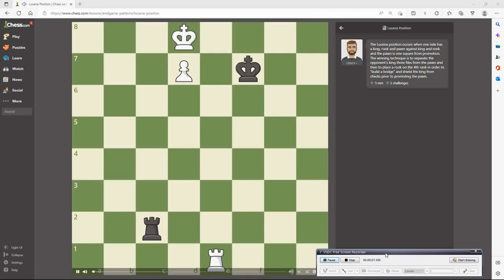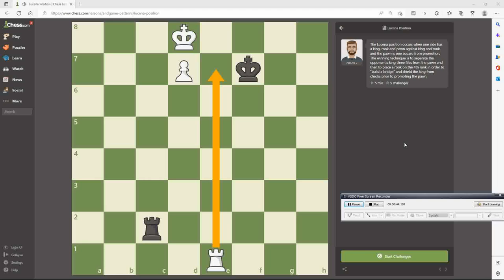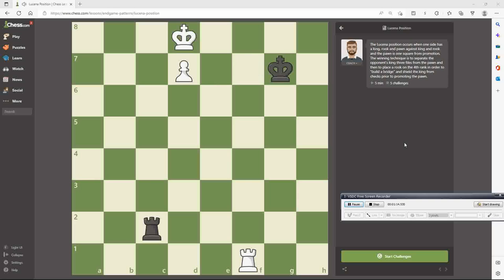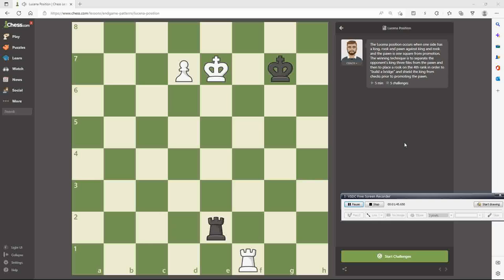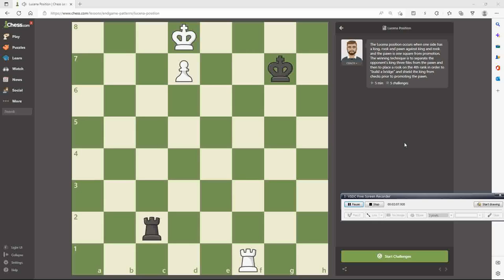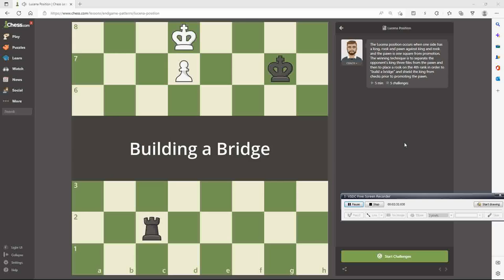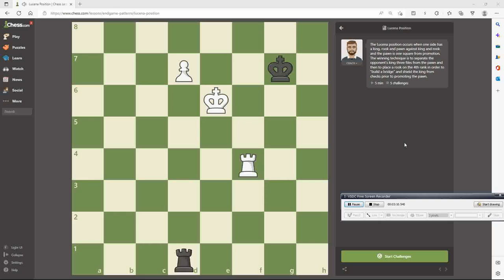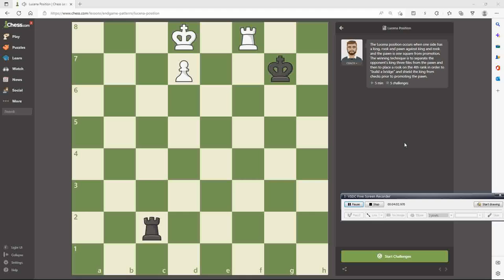chess.com | advanced:endgame patterns | lesson 3/7: lucena position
lucena position